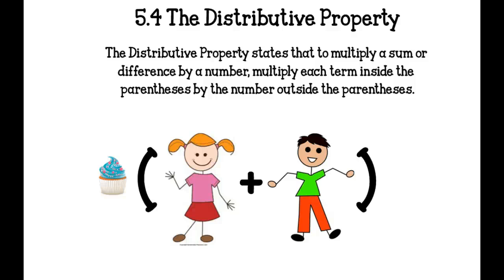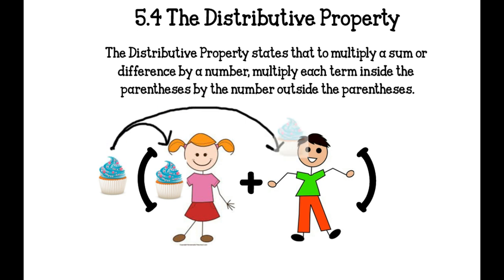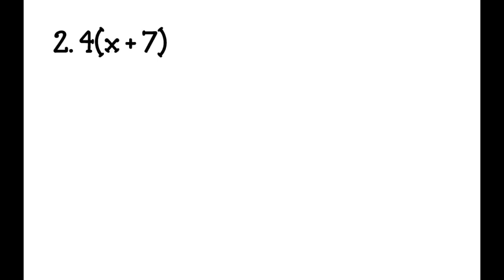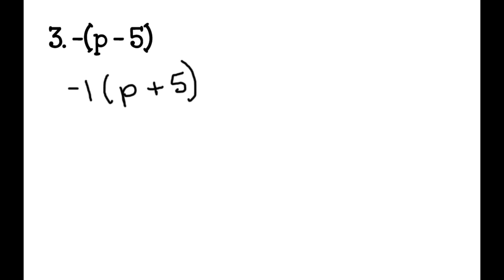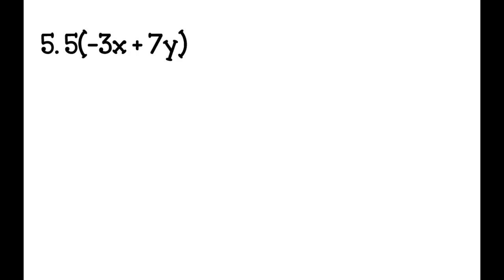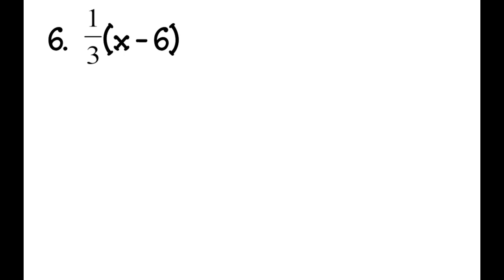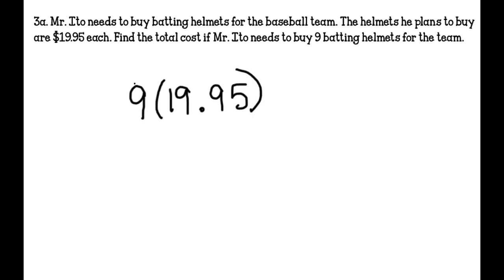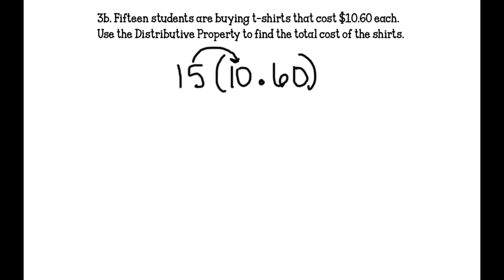5.4 The Distributive Property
5.4 The Distributive Property